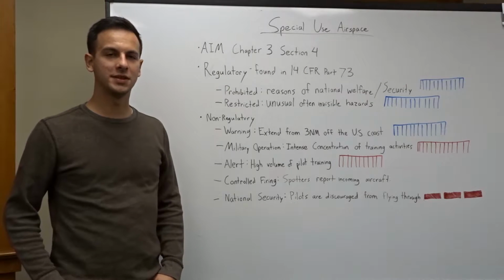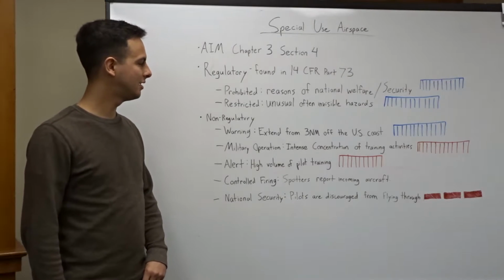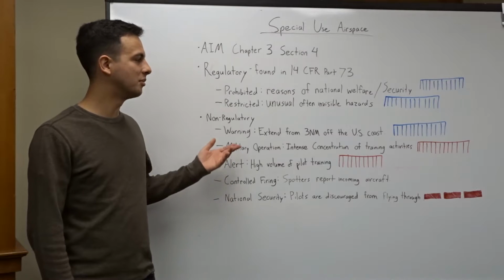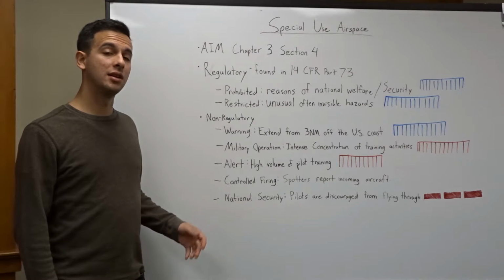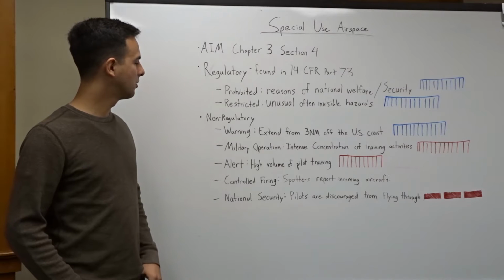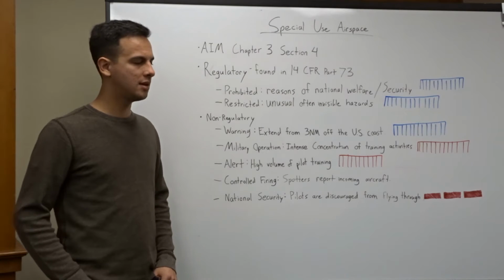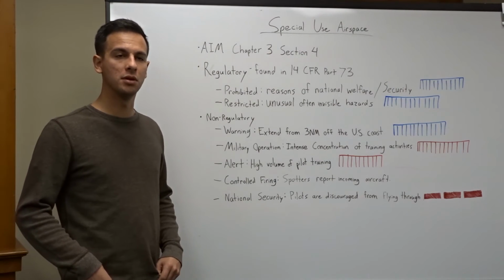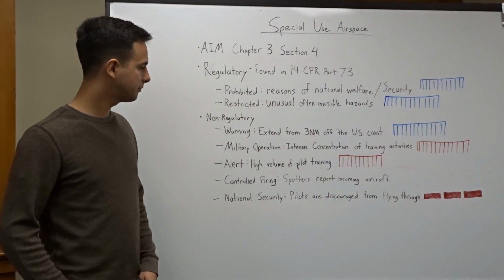AVIA-325 Video Presentation